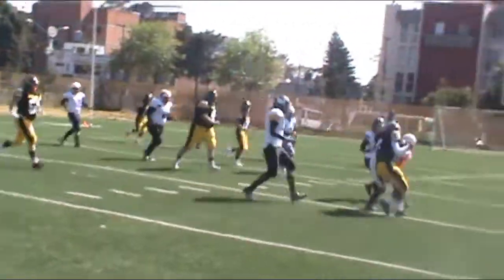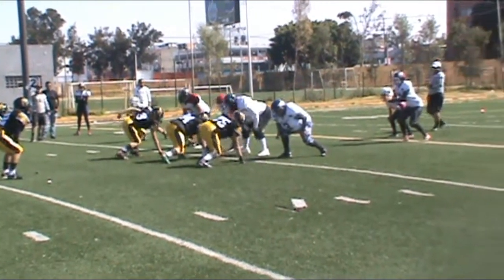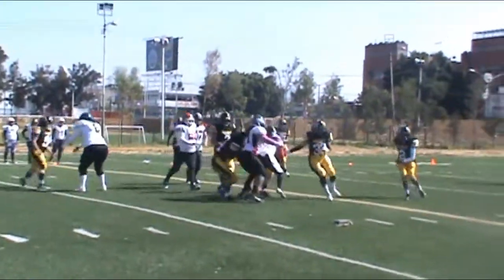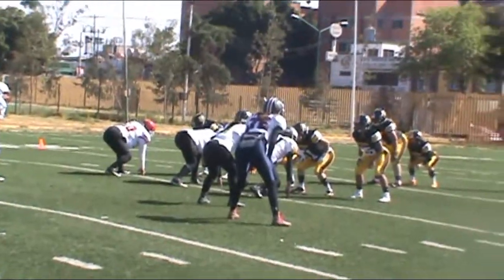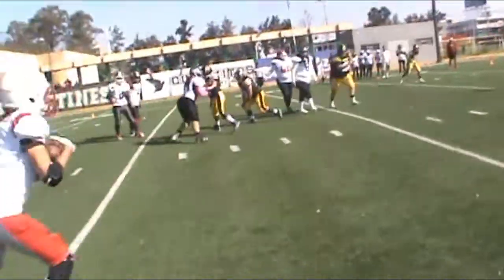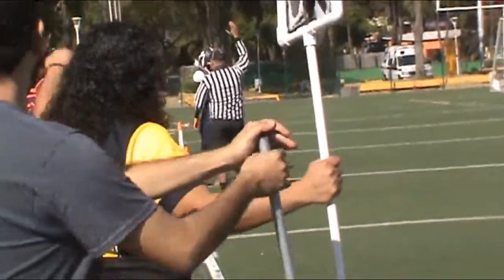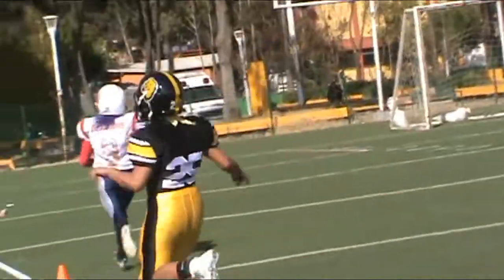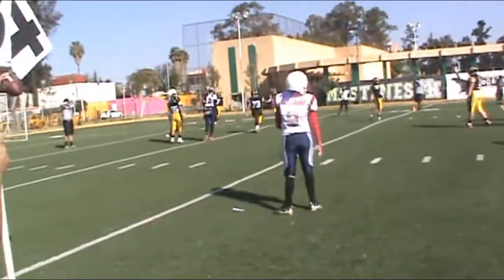brokens vs condores negros reyes J 1